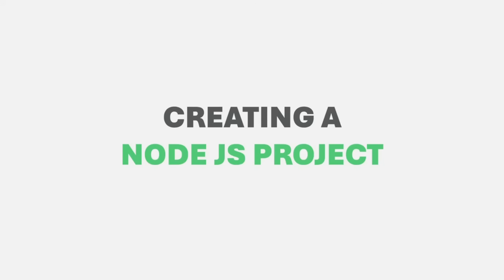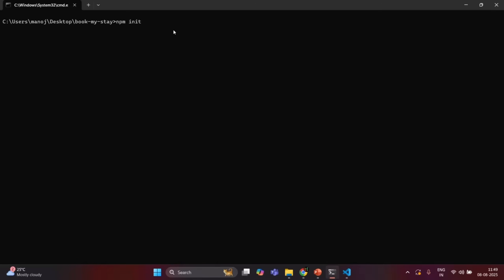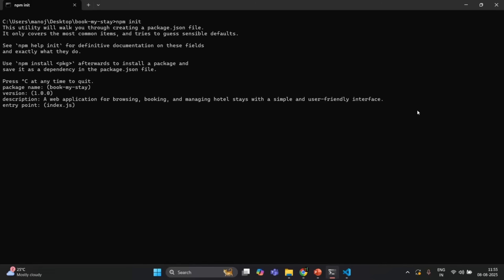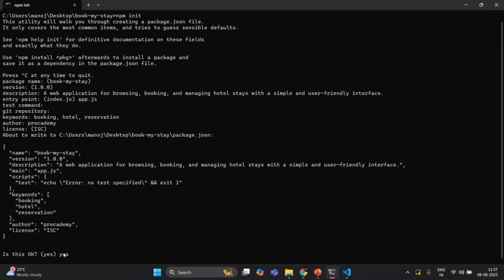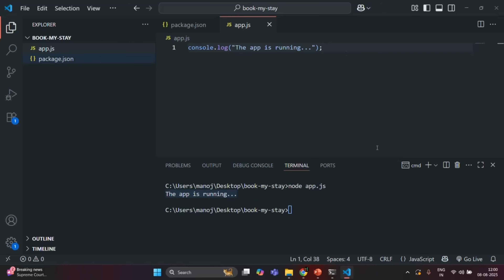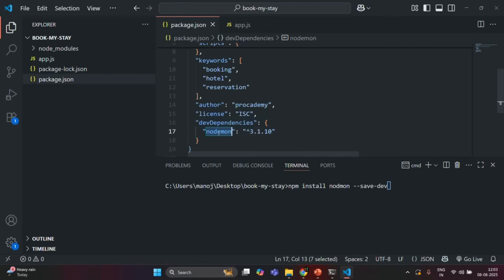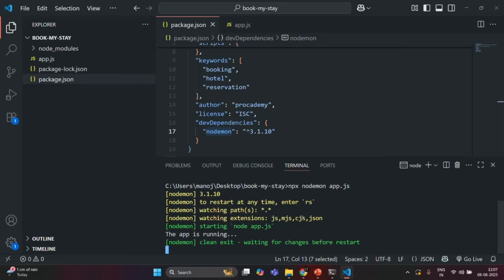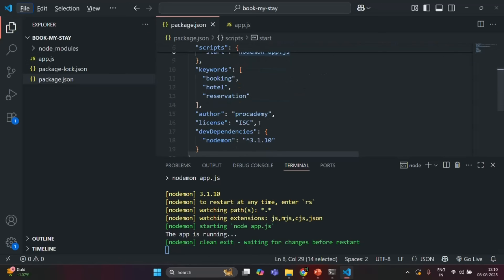#51 Create a Node.js Project from Scratch | npm init, package.json & Nodemon Setup Explained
*In this video, you’ll learn how to create a Node.js project from scratch step by step before using Express.js.* This tutorial is perfect for beginners who want to understand how a Node.js application is structured and how to properly set up a project using npm.

✅ How to create a Node.js project folder
✅ How to initialize a project using npm init
✅ Understanding package.json in Node.js
✅ Creating app.js as the entry point of a Node.js application
✅ Installing and using Nodemon for automatic server restarts
✅ Difference between dependencies and devDependencies

This video is part of my complete Node.js & Express.js course playlist, where we build backend applications from scratch. If you’re new to backend development or preparing for MERN stack development, this video will help you build a strong foundation.